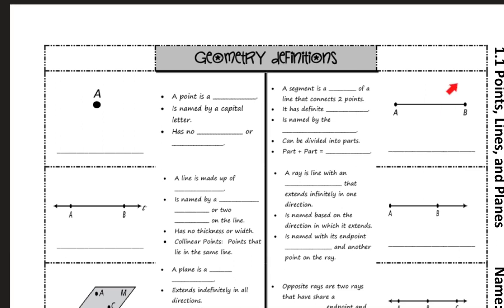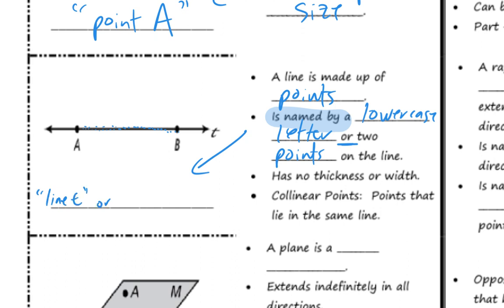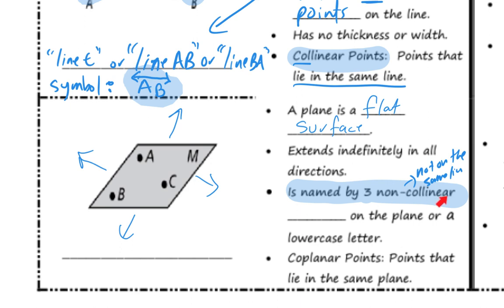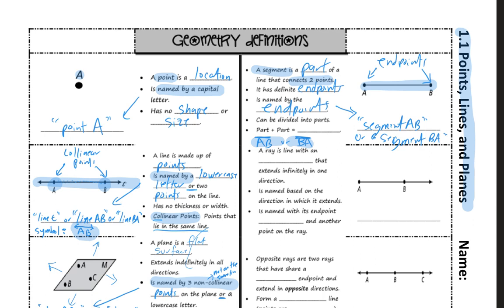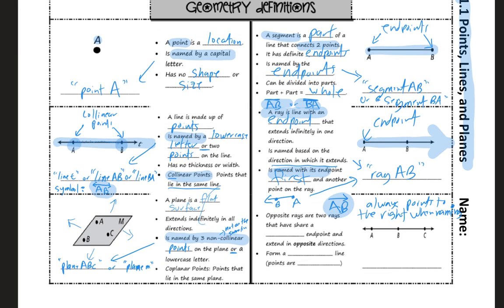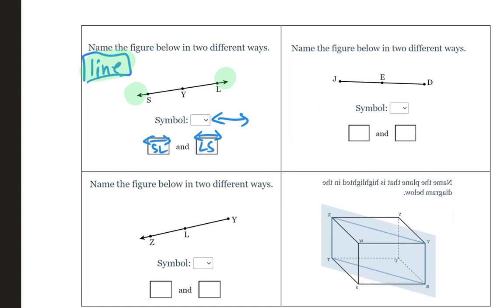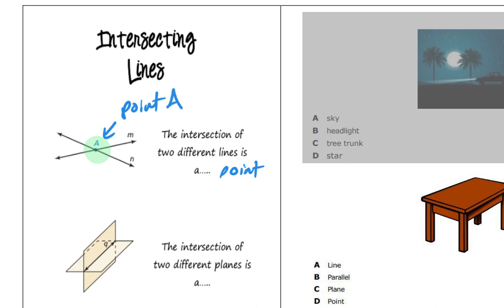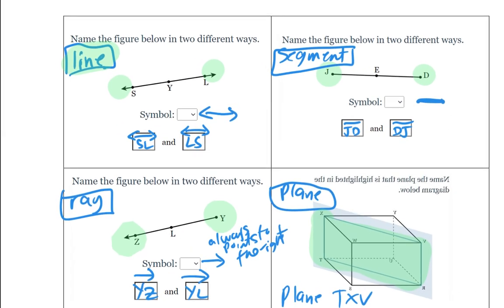1.1 Points, Lines, and Planes JOSEPH